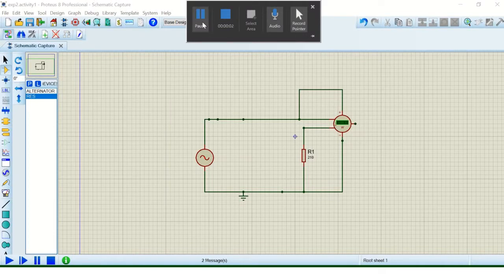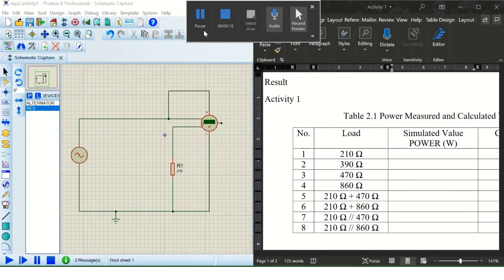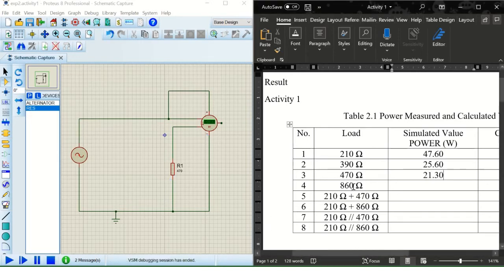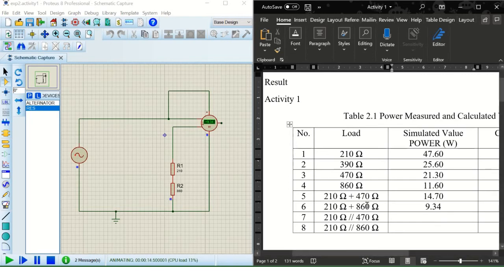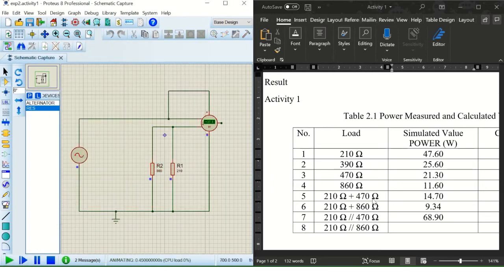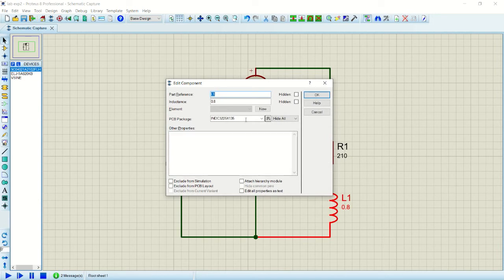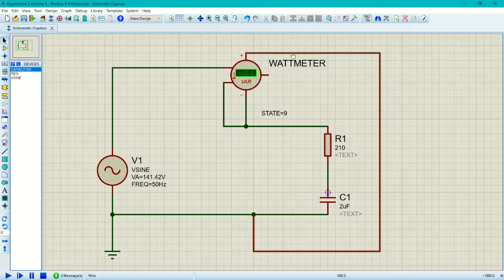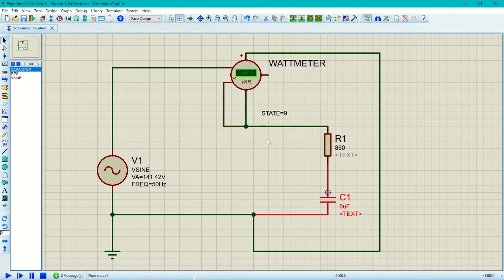Simulation of Power in AC Circuit using Proteus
Group/Section: 5/3
Experiment 2: Power in AC Circuit
Course: BEF24201
Subject: Engineering Lab II
Sem 2 session 20192020